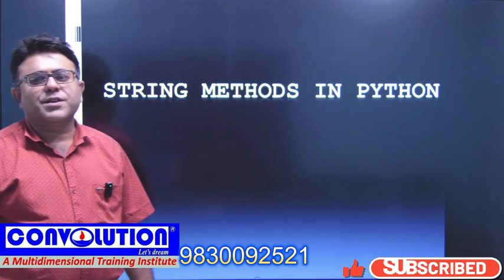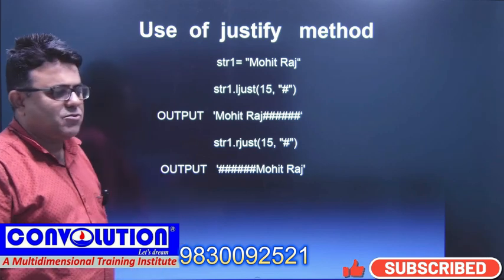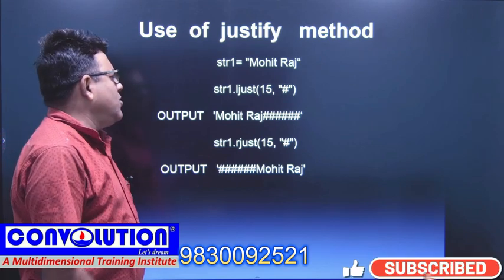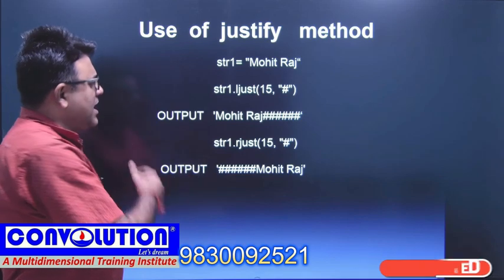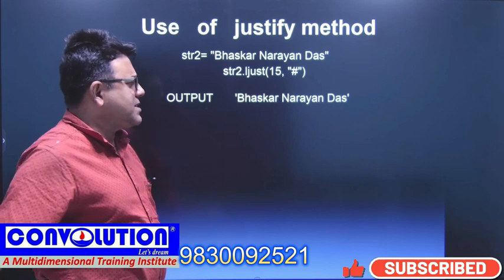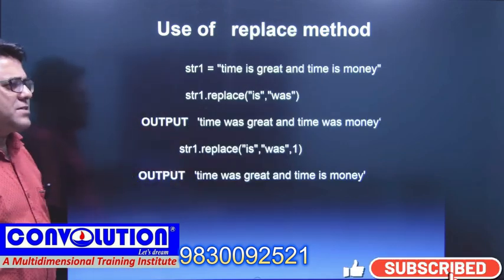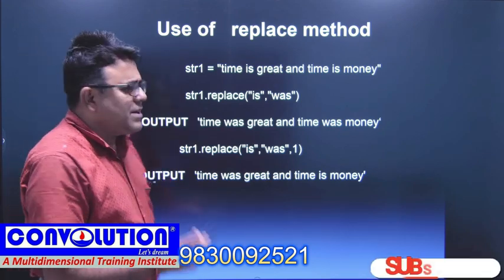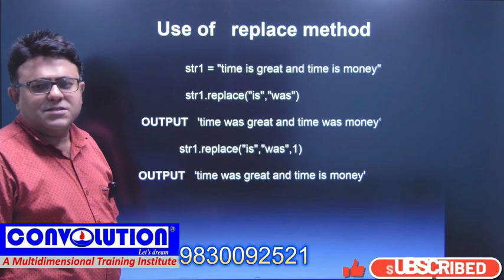Learn Python Programming | Class 8 | String Methods | Convolution Educare | PK Das | AC Sir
Learn Python Programming | Class 8 |  Convolution Educare | PK Das |AC

25 Years of success । Convolution Educare । Pk Das